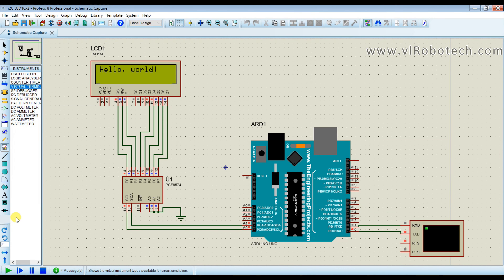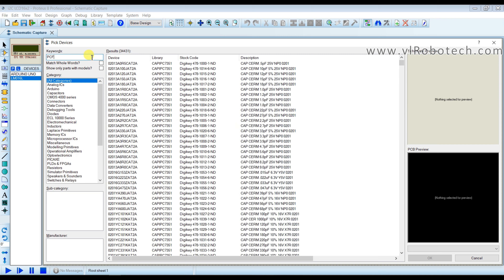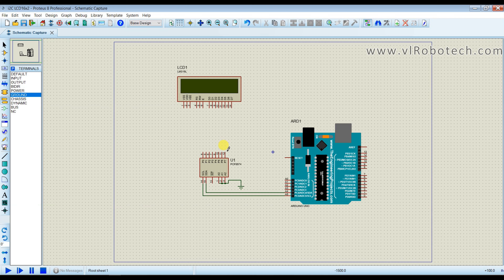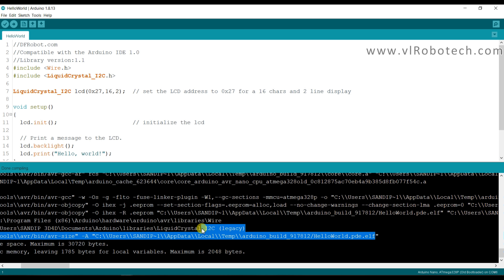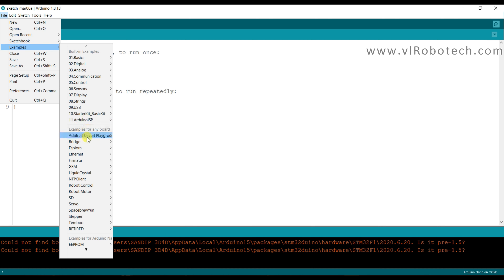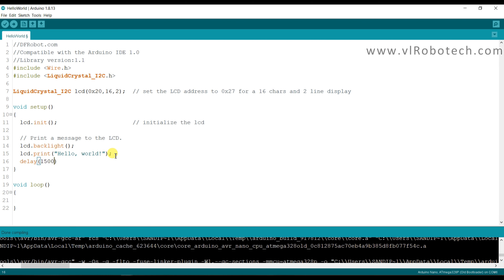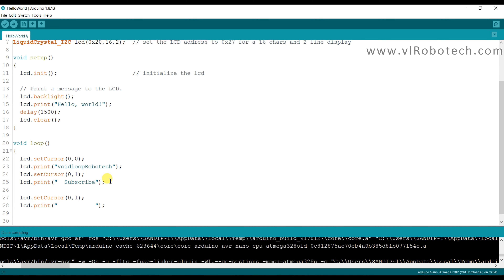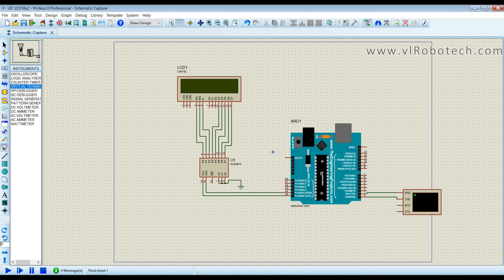17 I2C LCD16x2 with Arduino Simulation on Proteus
This video is demonstrated Simulation on Proteus of I2C LCD16x2 with Arduino Step by step.

Buy Components
Arduino Uno